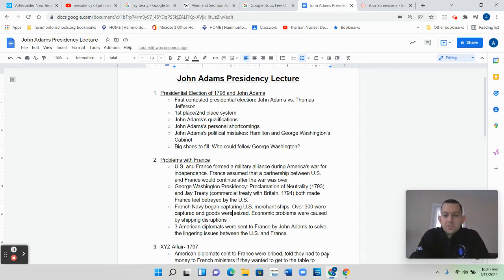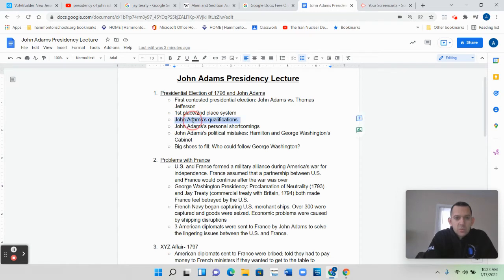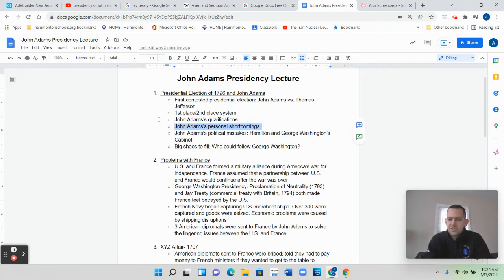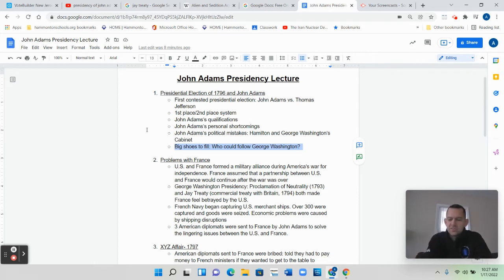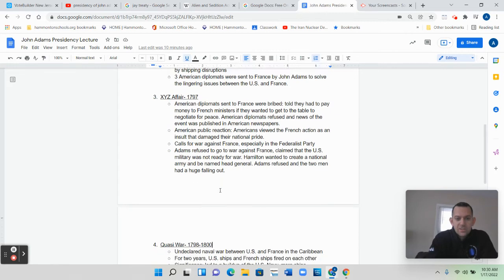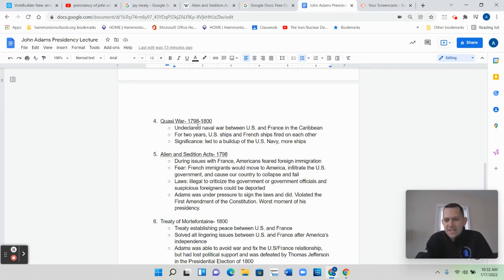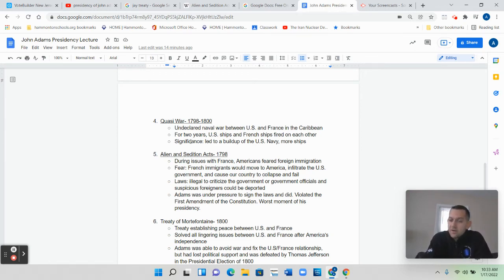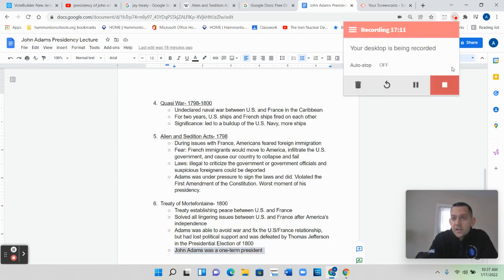John Adams Presidency Lecture